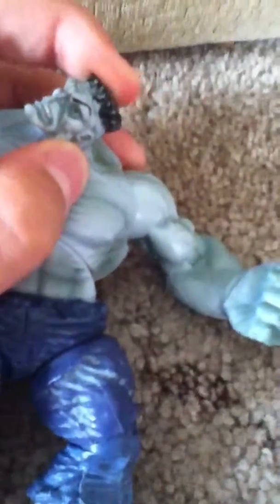Marvel universe grey hulk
Hulk